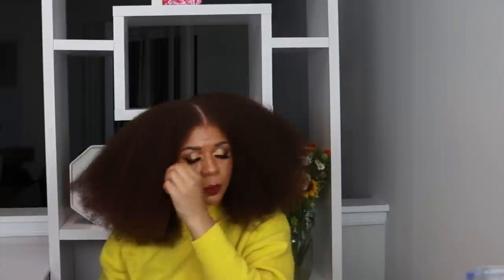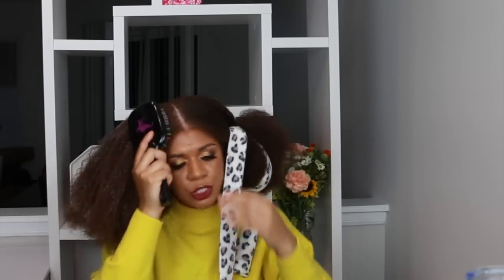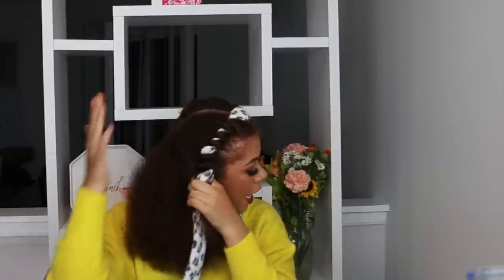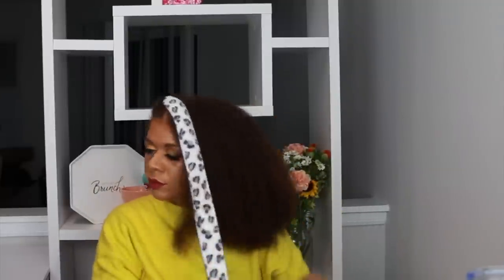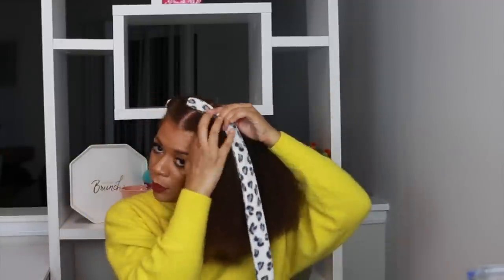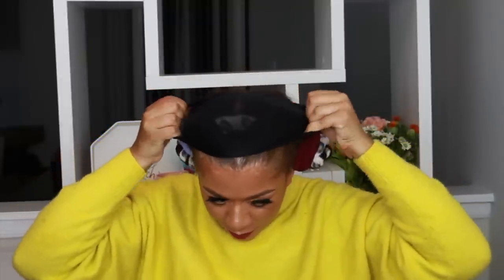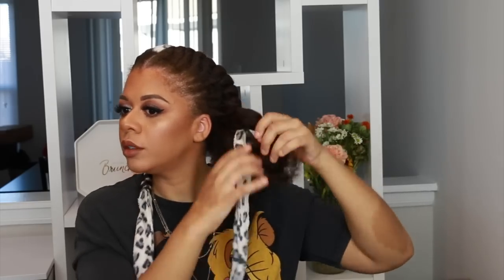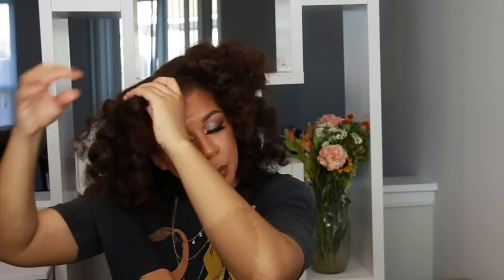Testing Weird Hair Hack for Heatless Curls OVERNIGHT! CABELO DE DIVA SEM BABYLISS - NO HEAT CURLS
Thank you for coming to my channel 😘 I hope you enjoyed my video!  Let me know if you've tried this technique  or want to now 😊

**PRODUCTS USED**
* Leave In Conditioner- SheaMoisture 100% Virgin Coconut Oil Leave In Treatment
* Oil- Jason Natural, Vitamin E Skin Oil
* Jane Carter Solution Curl Defining Cream
* Evolve Rat Tail Comb Set

*Evolve Satin Wide Edge Bonnet

*Butterfly Clamps

*Mister Spray Bottle

*Evolve Plastic Caps Assorted Colors

FAQs
LOW porosity in front half of my hair and MEDIUM porosity in the back half. I have a 3b/3c curl pattern and very dense hair.
Filming:
* Canon - PowerShot G7 X Mark II 20.1-Megapixel Digital Camera (Washdays and IG pictures)
*Canon EOS 70D Digital SLR Camera with 18-55mm STM Lens
*Canon - EF-S 10-18mm f/4.5-5.6 IS STM Ultra-Wide Zoom Lens

Subbies: 93,828

moistuizing hair prepoo how to prepoo benefits of prepoo pre-poo prepooing healthy hair longer hair wash and go cream jane carter miracle 9  newness new at target wash and go wng wash n go not your mothers naturals curl defining shampoo conditioner deva curl flat twist mini twists two strand twists twisting hair natural hair curls curly heatless curls curly styles how to curly hair styles curly hair products naturally curly 3b curly hair curly hair braid curly hair tutorial curly hair routine natural hair easy routine wash and go products naturally curly hair super defined twist out twist out twist out tutorial flat twist out flat twist 3b 3c 4a 4b 4c kinky natural hair styles flat twist shea moisture hair natural hair manuka honey natural hair products 4c hair 4a manuka honey & yogurt repair hydrate 3c 4b natural hair 4a wash n go short natural hair long natural hair love detangler 3c natural hair 4b 4a acv apple cider vinegar flexirods flexi rod out perm rod perm rods perm rod forever 21 perm rods perm rod out